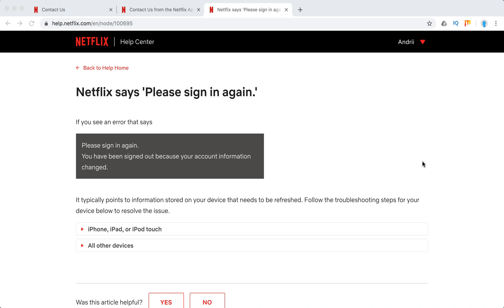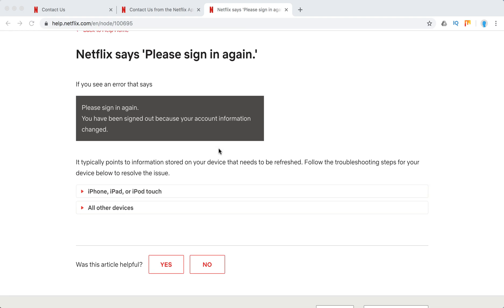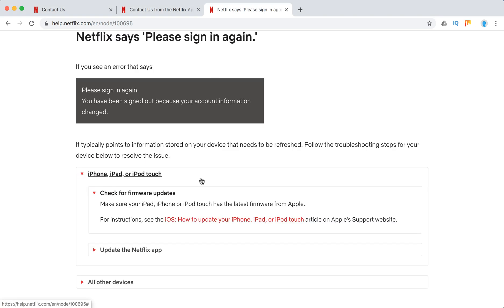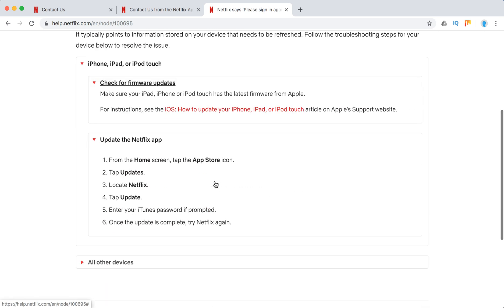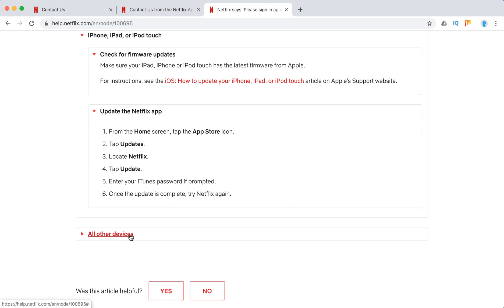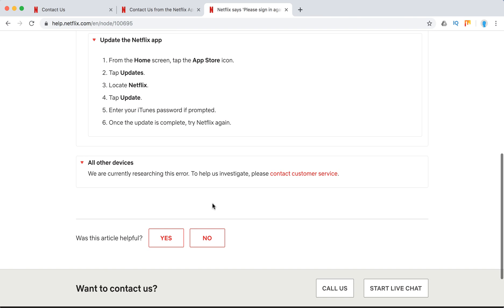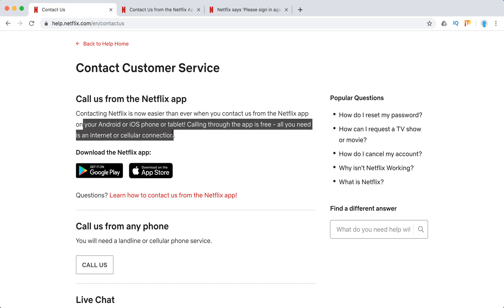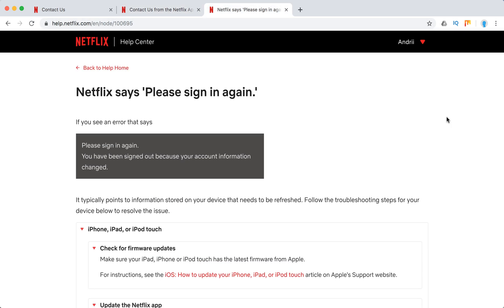Netflix keeps signing me out what to do?